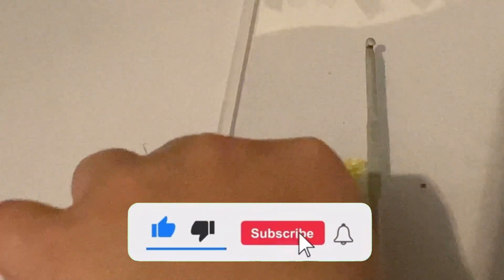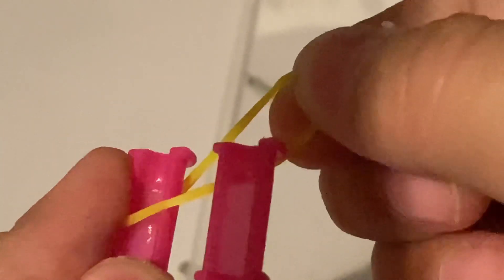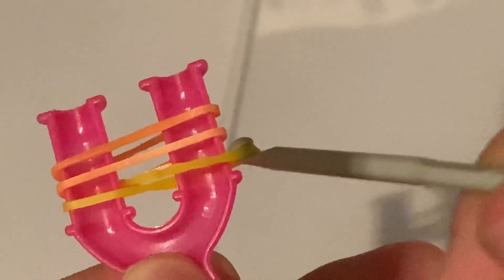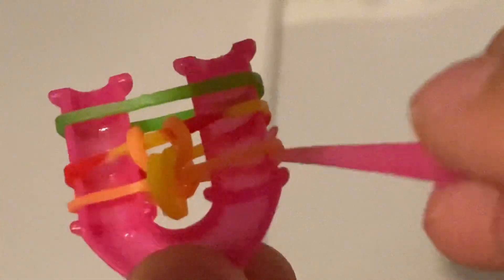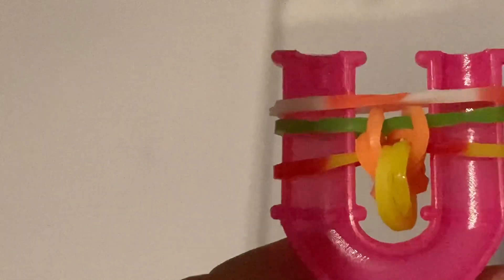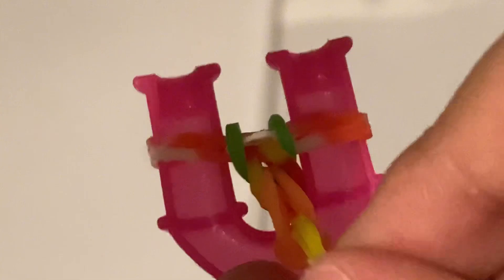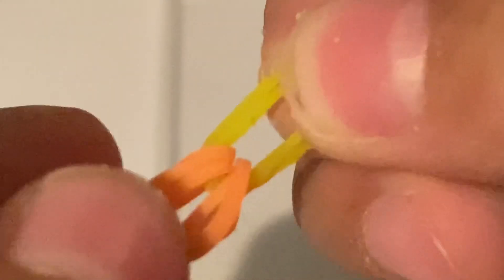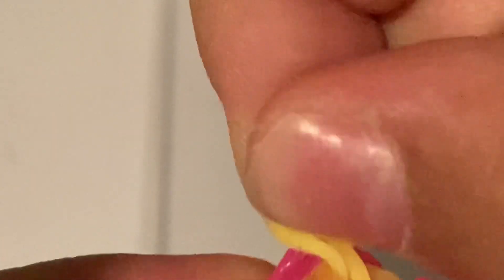How To Make A Fishtail/Double Band Bracelet With A Slingshot Easy Tutorial! (Beginner Level)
Hi Guys! Today I’m Showing You How To Make A Fishtail/Double Band Bracelet With Slingshot Easy Tutorial!